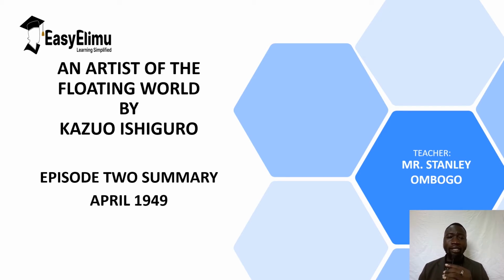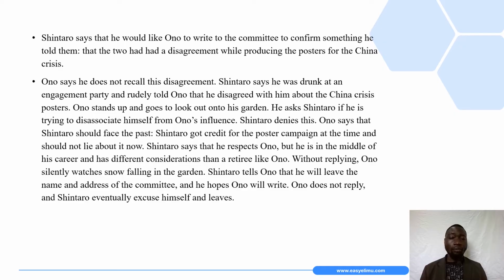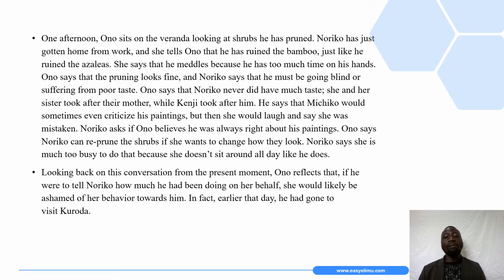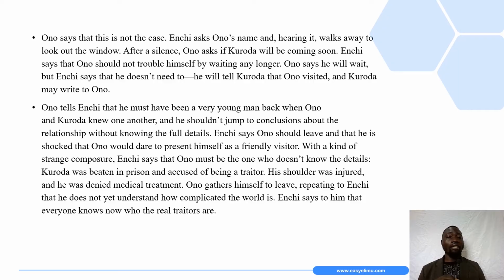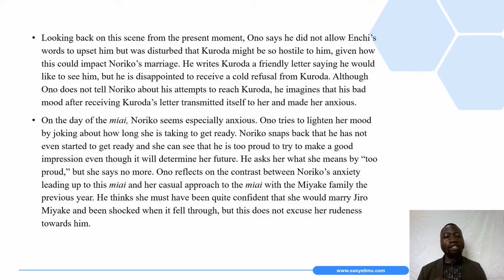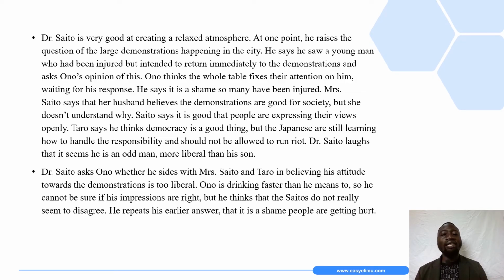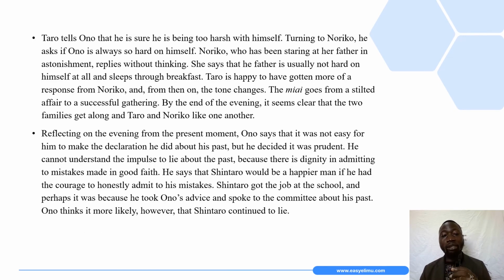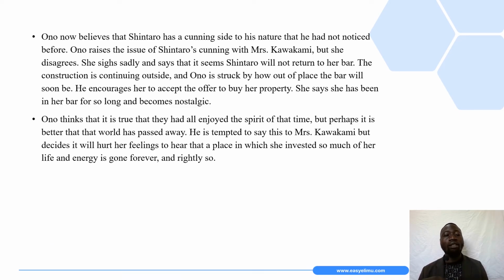An Artist of the Floating World Summary of Episode 2: April 1949 | EasyElimu